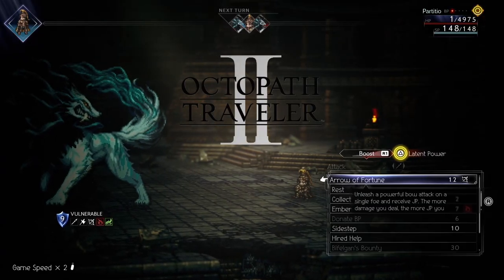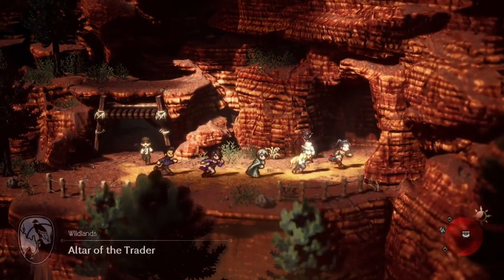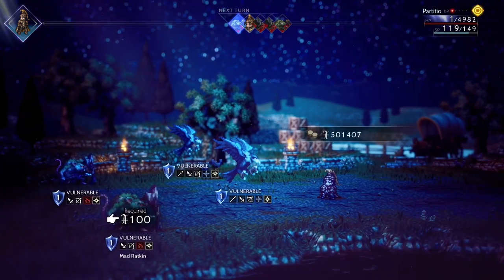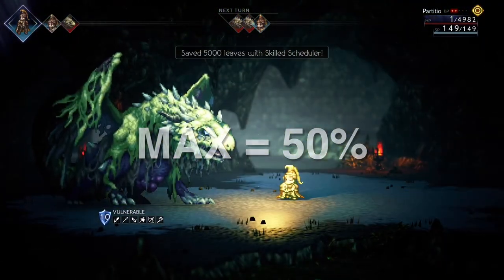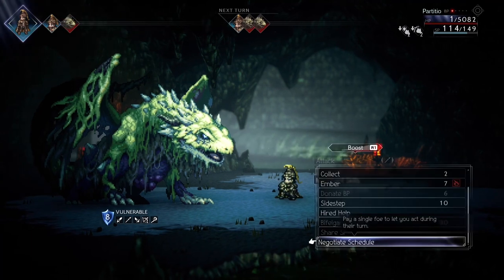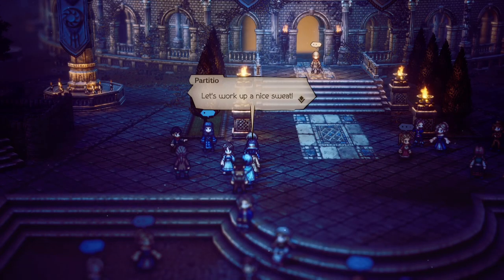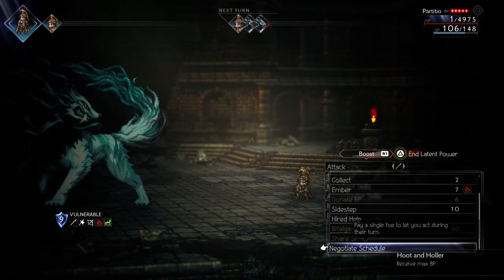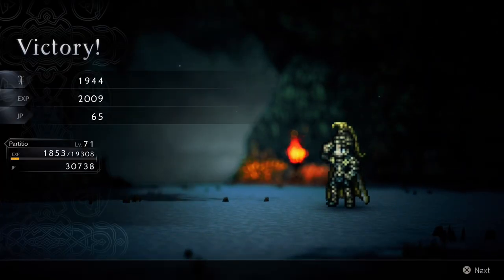BROKEN skill to win any fights in Octopath Traveler 2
A quick guide on the most broken skill in the game, Negotiate Schedule. I will go over how to get the skill, how to use it effectively, and when you should use it.

[ Octopath Traveler OST by Yasunori Nishiki ]  [ Octopath Traveler 2 Tips ][ Octopath Traveler 2 Guide ] [ Octopath Traveler 2 demo ] [ Octopath Traveler 2 Combat ] [ Octopath Traveler 2 Partitio] [ Octopath Traveler 2 How to use negotiate schedule ] [ The most broken skill Octopath Traveler 2 ] [ Broken Skill in Octopath Traveler 2 ]